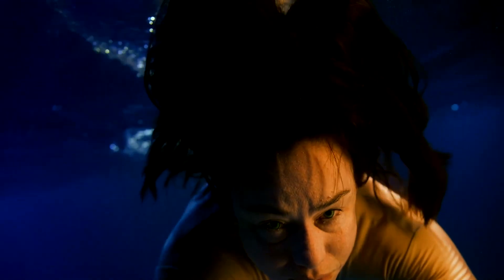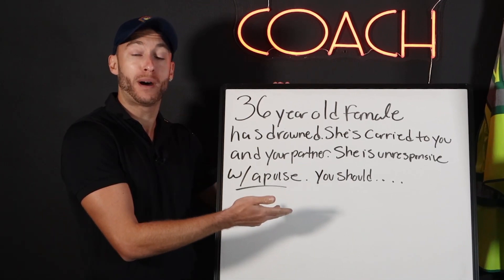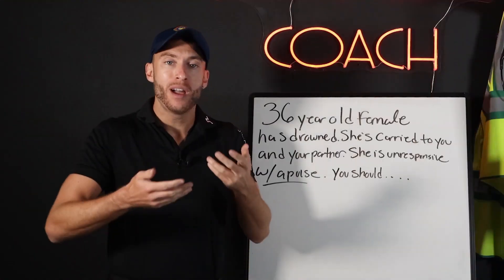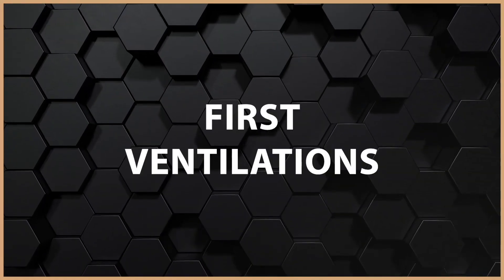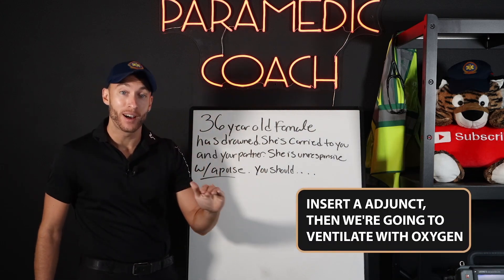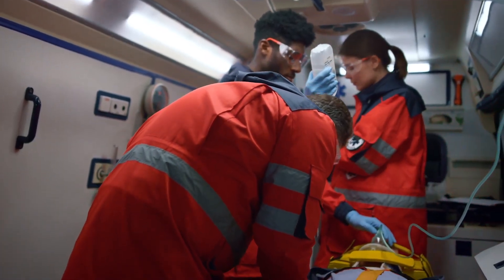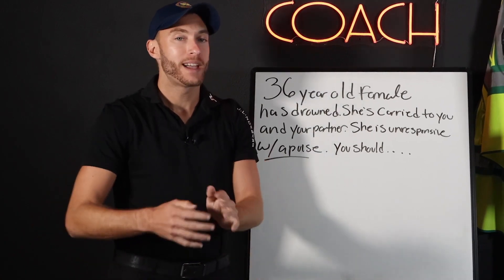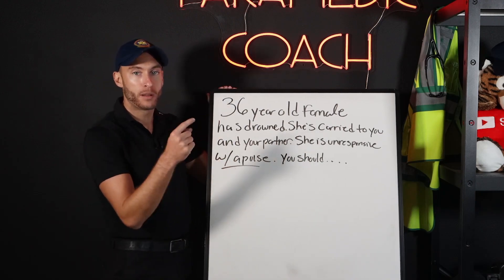Try This NREMT Question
The Paramedic Coach explains a NREMT practice question for drowning.

Be Great,